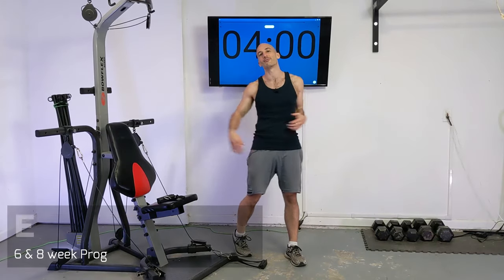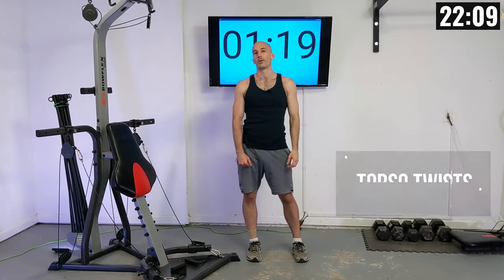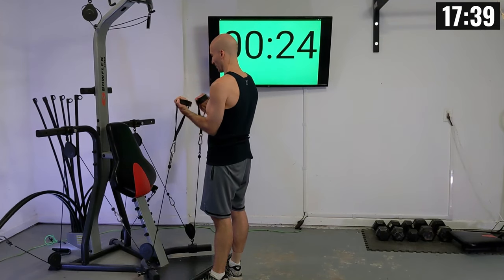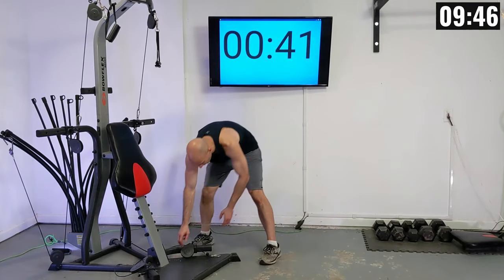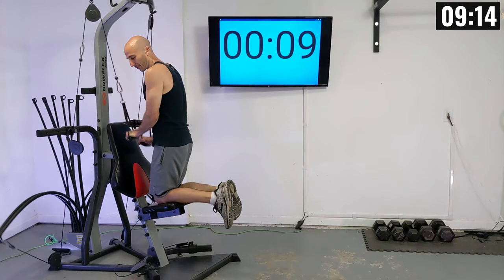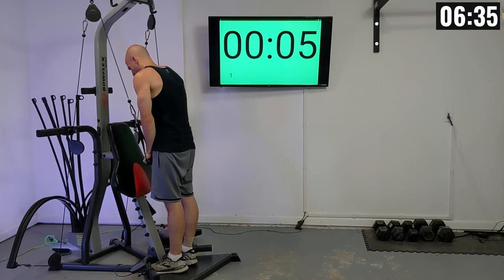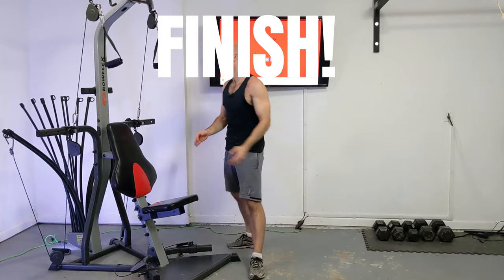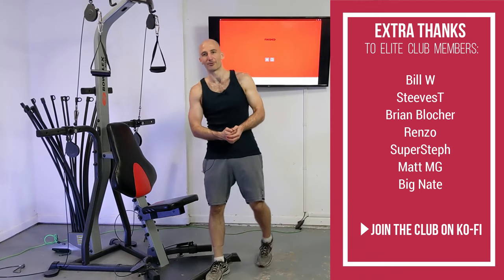Bowflex XTREME Arm Day Workout | Bicep +Triceps | 20 min + Warm-up + Bonus Core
This workout was done on a Bowflex XCEED and can be done on a XTREME, PR3000, or any similar, upright machine. This Arm Day routine fits extends the 3-day/week Push-Pull-Legs to a 4-day Push-Pull-Legs-Arms. If you're interested in the program, check it out

0:00 - Intro
1:54 - Warmup
6:55 - Bicep Curls
9:58 - Tricep Kickback
13:10 - Reverse Bicep Curl
16:00 - Re-route cables to top
17:40 - Tricep Extension
20:29 - Standing Iso Bicep Curl
23:56 - Tricep Pushdown
27:31 - Top Pulley Crunch

Bowflex Xceed
Bowflex PR1000
Bowflex Blaze